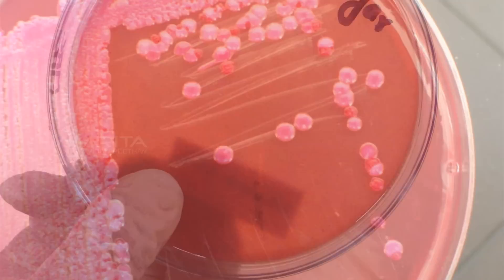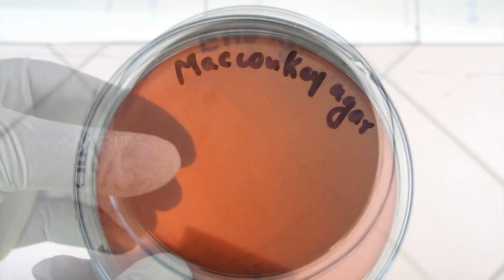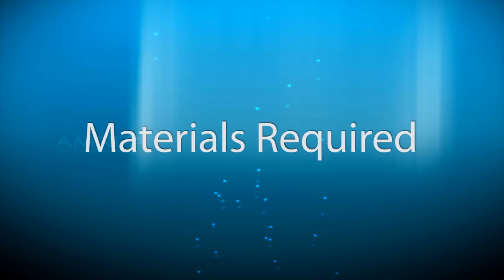Preparation of Selective and Differential Media - Amrita University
Many different types of media are used in the microbiology laboratory. In general, these media can be divided into several categories, including nutritive, differential, and selective.
Selective media allow certain types of organisms to grow, and inhibit the growth of other organisms. selective inhibition of some types of microorganisms can be achieved by adding dyes, antibiotics, salts or specific inhibitors which affect the metabolism or enzyme systems of the organisms. Examples are Eosine Methylene Blue (EMB) agar, Mannitol salt agar, Hektoen enteric agar (HE), Phenylethyl alcohol agar. Differential media are used to differentiate closely related organisms or groups of organismsEg; MacConkey agar, Eosine Methylene Blue (EMB) agar .